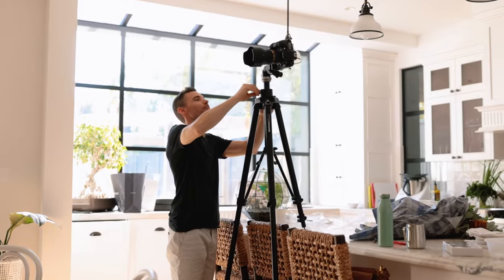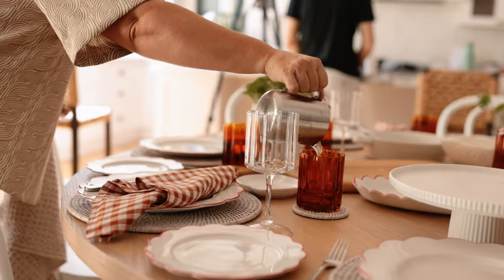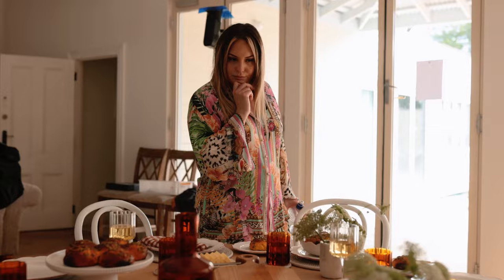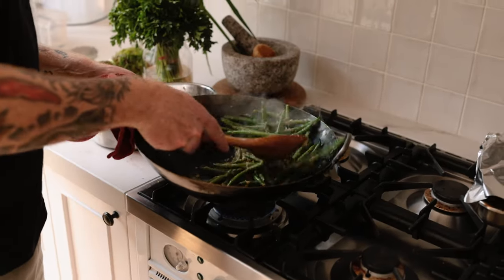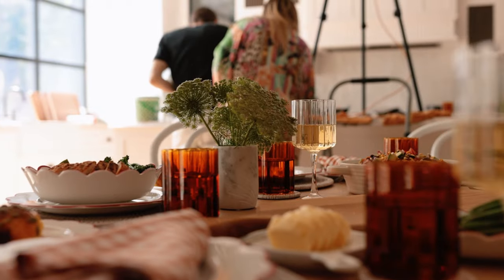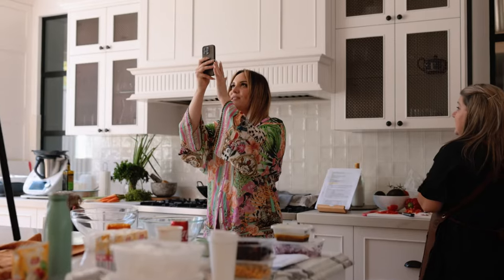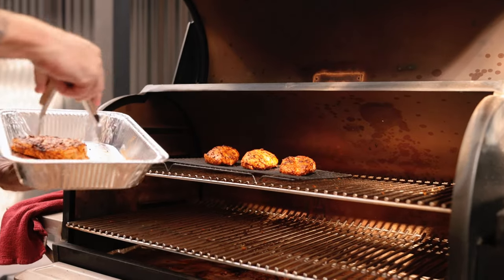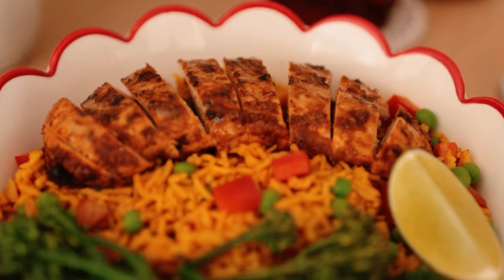Behind the scenes of our Dinners 2 Cover Photoshoot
Join us as we take you behind-the-scenes of our cover photoshoot for our new cookbook, The Healthy Mix Dinners 2!

We like to support local businesses here in South Australia, our Front cover photography is by the talented Liam West from Lightly Salted with everything beautifully styled by the amazing Em from Emstyle

The cover shoot day can get pretty intense - there are so many little details  to achieve the perfect photo! But we do try to keep things light & entertaining (ok maybe a little silly!).

You can see some sneak peeks of the recipes featured on the cover of The Healthy Mix Dinners 2 (don't worry we have Thermomix & conventional methods again). One in particular I'm incredibly proud of is 'My Dad's Famous Roast Lamb Dinner'. This recipe is pure comfort food for me and I'm so excited that this recipe will be getting passed down for many generations to come.